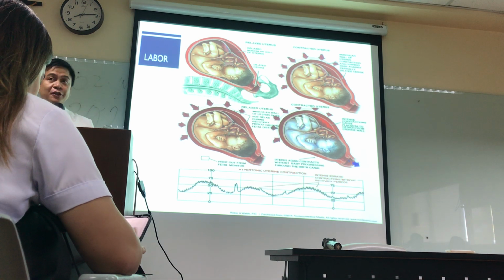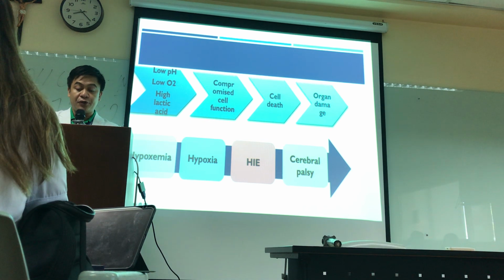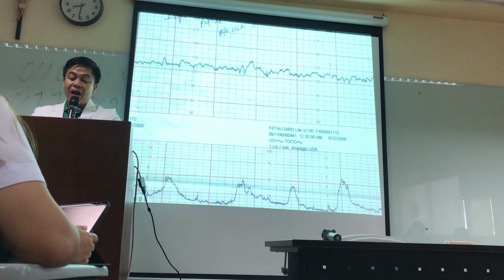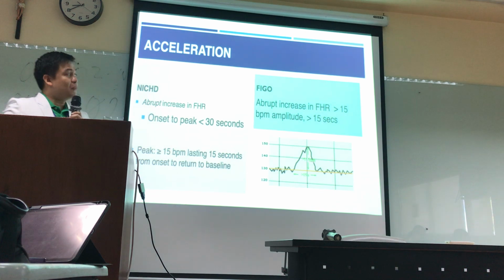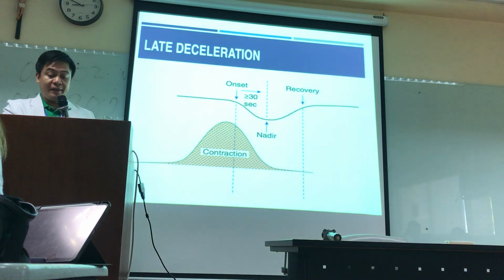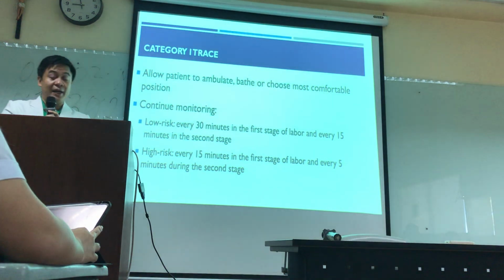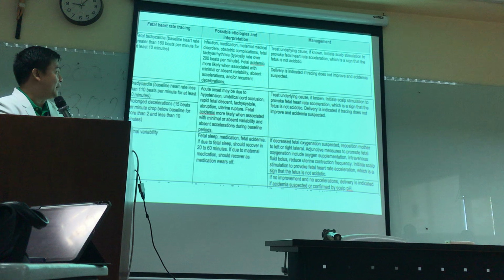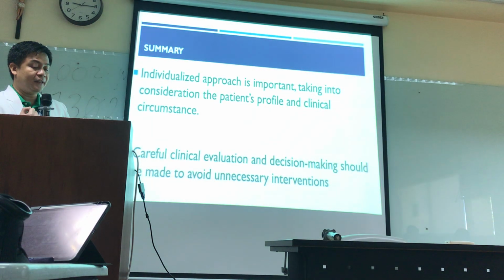11/04/2024 OB intrapartum fetal assessment